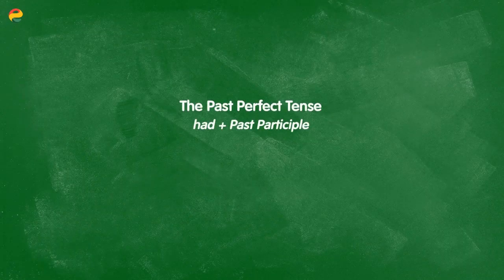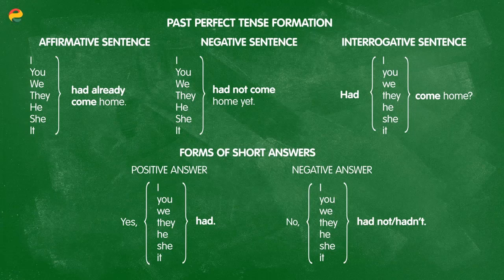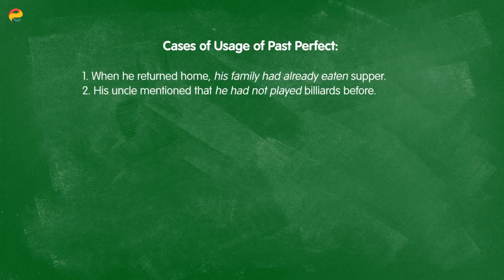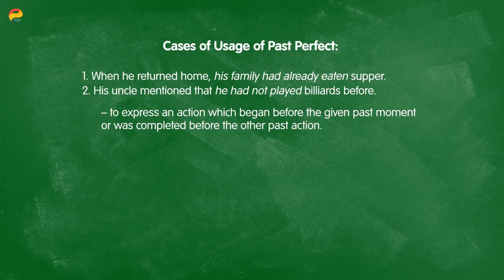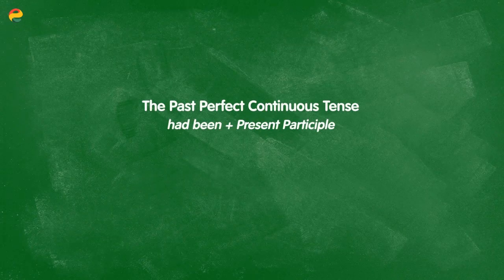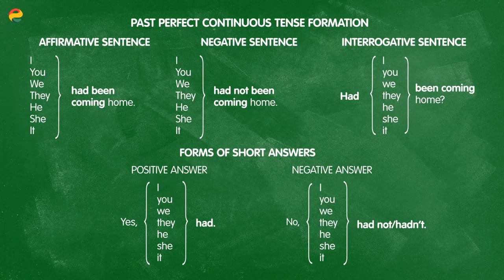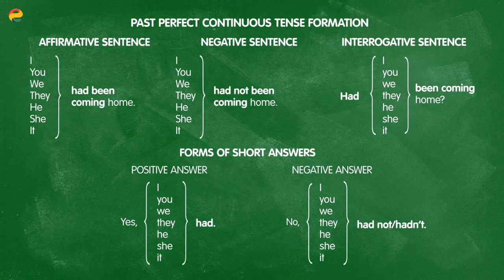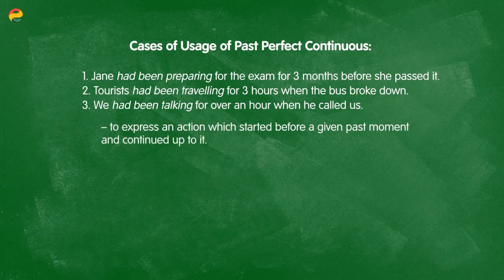Past Perfect and Past Perfect Continuous